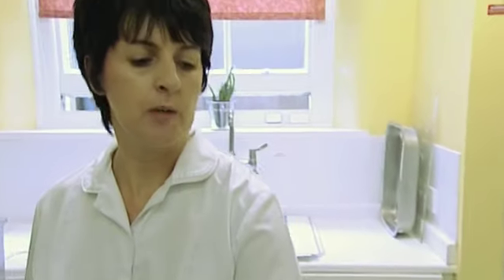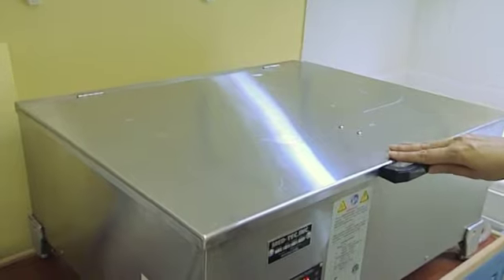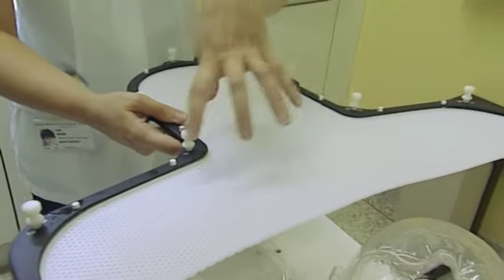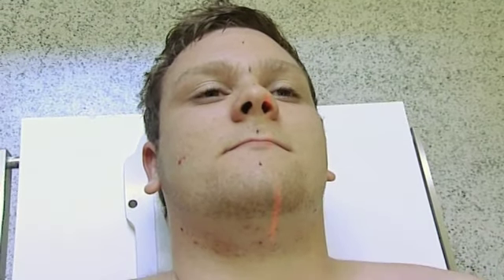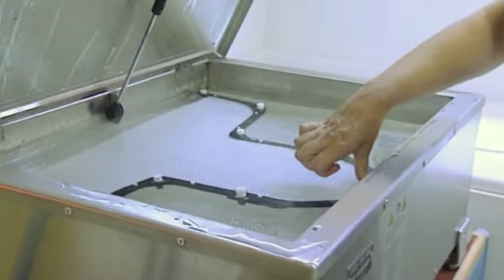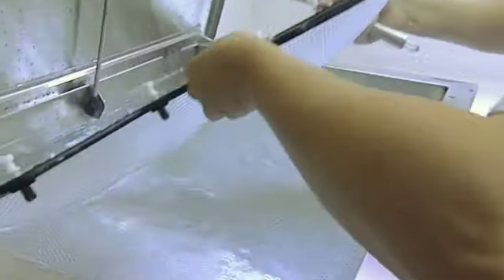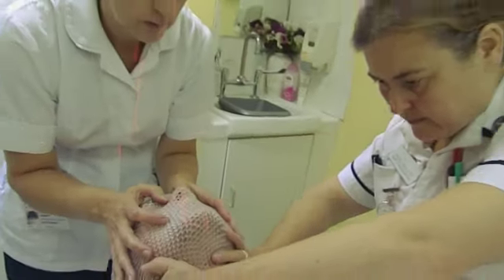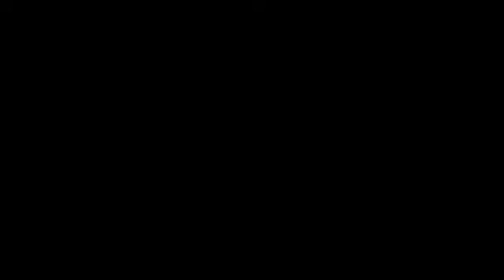Protection for treatment - Radiotherapy and its physics (6/15)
The mould technician goes through the moulding procedure as she makes a mask for a patient.